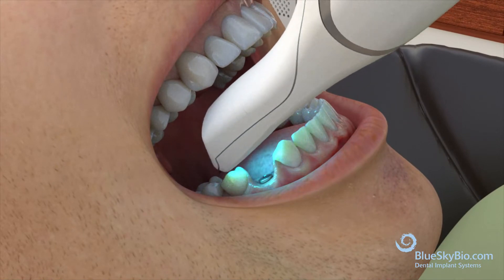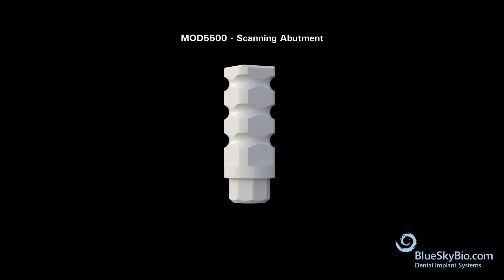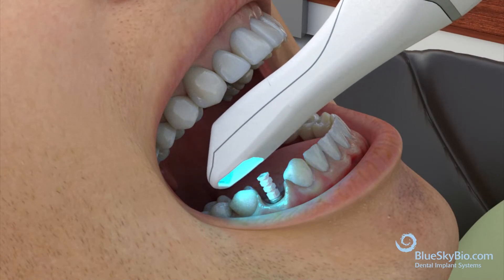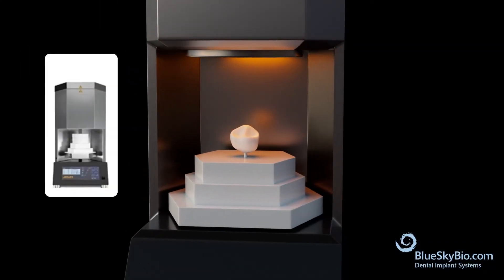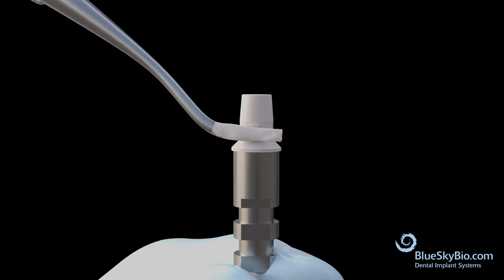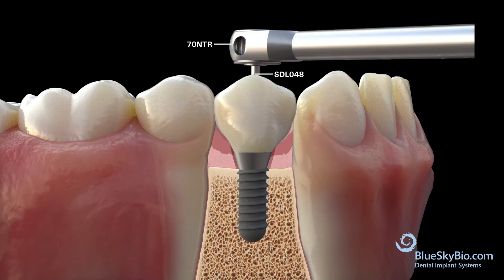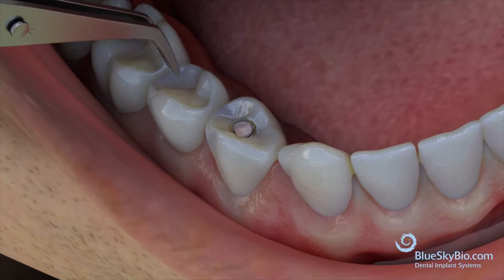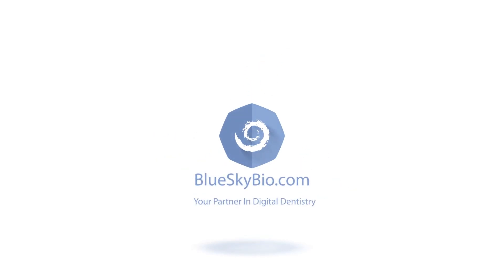One Stage Ti Base Abutment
This video shows you how to use the MOD5500 scanning abutment and how to create a Ti Base Abutment for the One Stage implant.